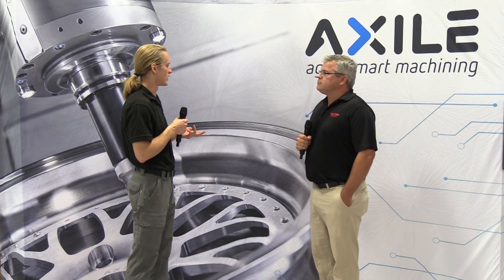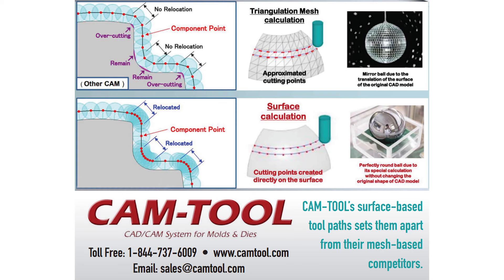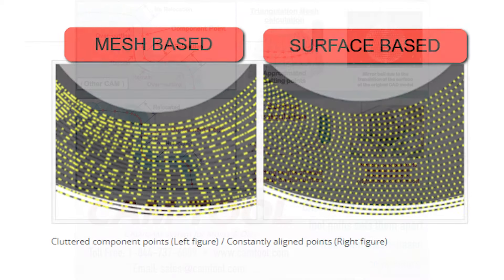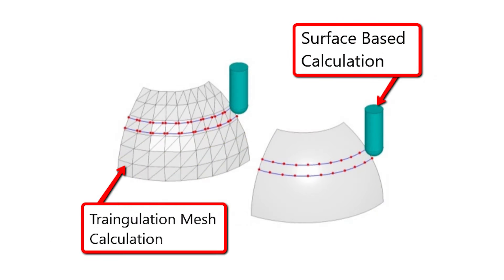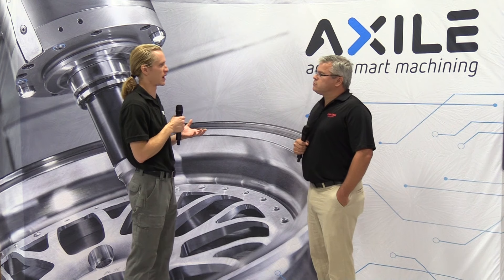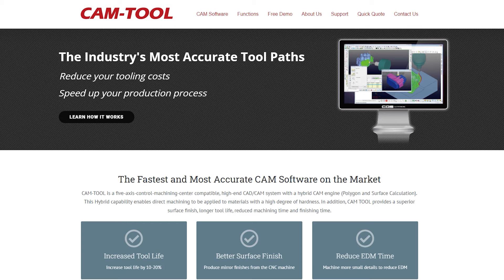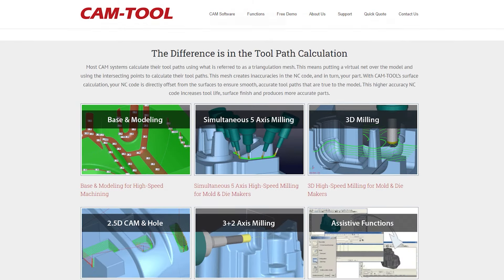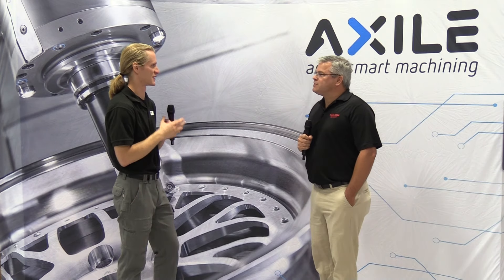Outshines Competitors in Toolpath Precision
Tune in as Eric from MTDCNC gets the lowdown from Charles Laframboise of CAM-TOOL North America at the buzzing Axile Open House. In this eye-opening chat, discover:

Dynamic Duo: Witness the powerful collaboration between Axile and CAM-TOOL – two giants dedicated to precision and top-notch quality.

Next-Level Toolpath Creation: Charles spills the beans on CAM-TOOL's game-changing toolpath accuracy that stands out from the rest.

Surface vs. Mesh Showdown: Dig into the technicalities of why favouring a surface over a mesh body delivers smoother tool paths and unmatched surface finishes.

Extend Tool Life & Cut Down Wear: Charles breaks down how their approach can amp up tool longevity and trim down cycle times, netting you savings.

Jump In: Curious about CAD/CAM systems for Moulds & Dies? Dive deep into CAM-TOOL's universe and discover why pros are vouching for them for unparalleled results.

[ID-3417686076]